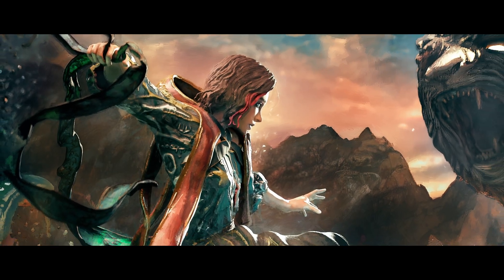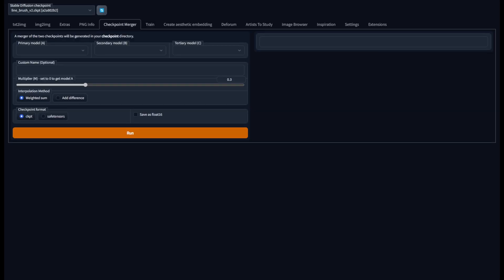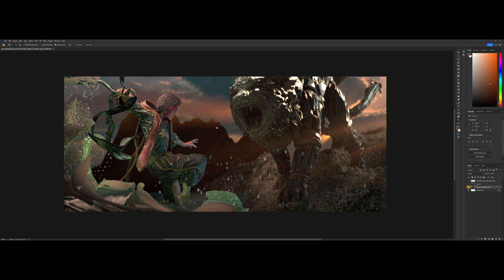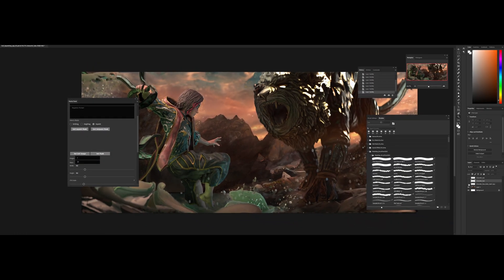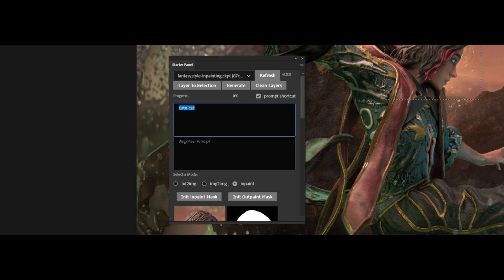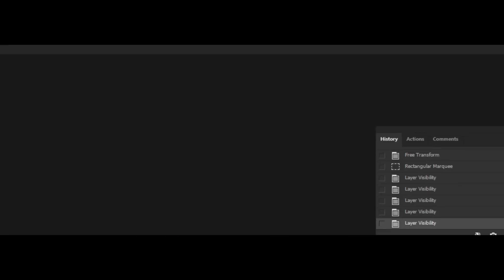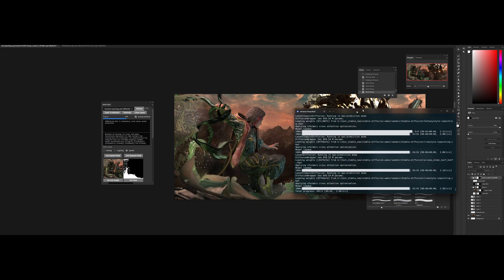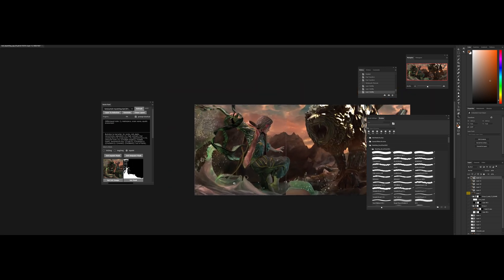Kasucast #10 - Stable Diffusion: Photoshop Plugin and Workflow Tips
Reddit post about merging base/finetuned 1.5 models with the 1.5 inpainting model

Abduallah Alfaraj's reddit post about 1.0 release of Photoshop Stable Diffusion plugin

Timestamps:
00:00 - Intro/Preview of character artwork created with the help of stable diffusion
00:20 - Brief explanation and timelapse of 3D CGI techniques
01:05 - Background info on inpainting model merging
01:33 - Personal DreamBooth models introduction
01:43 - Process to merge base/finetuned 1.5 model with inpainting 1.5 model
03:33 - Comparison of base render from Blender Cycles with work-in-progress painting (assisted with Stable Diffusion)
04:21 - Start of Photoshop plugin explanation
06:15 - Known bug from Photoshop quick export
06:44 - Plugin settings rundown
08:05 - Generation results for face
09:41 - Inpainting the wave
13:04 - End